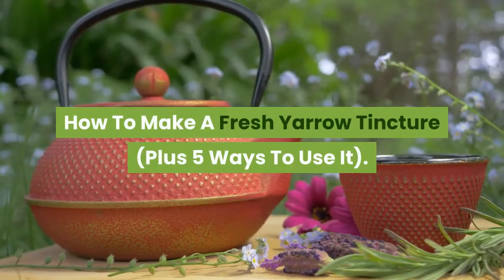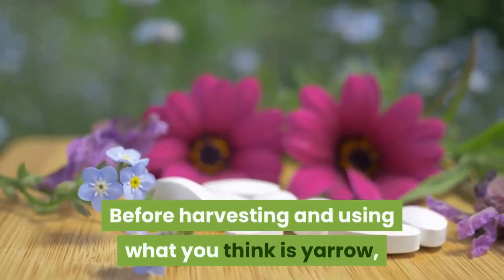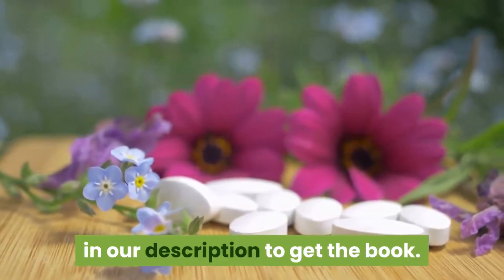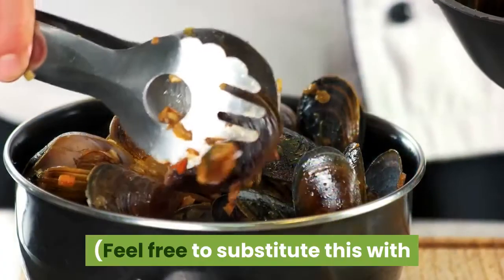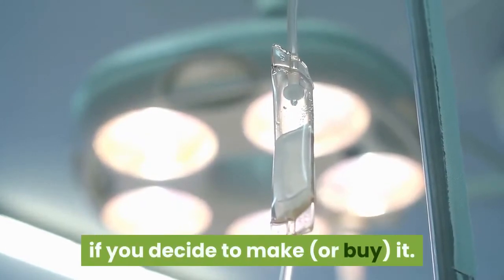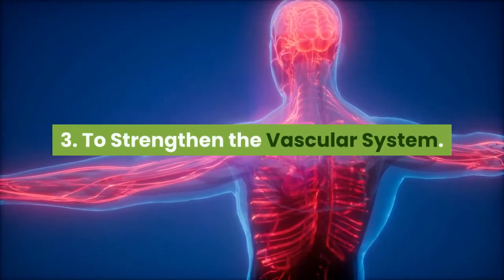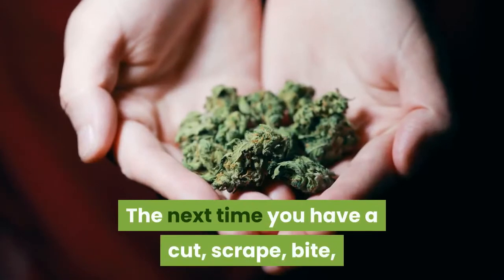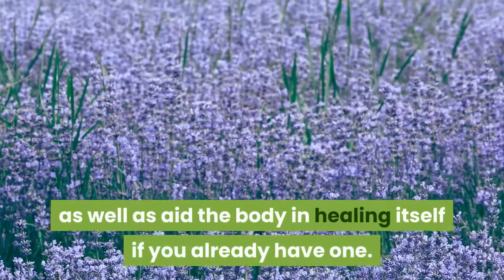Steps To Make A Yarrow Tincture (Plus 5 Ways To Use It Freshly)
. In this video, we are talking about steps to make a yarrow tincture.